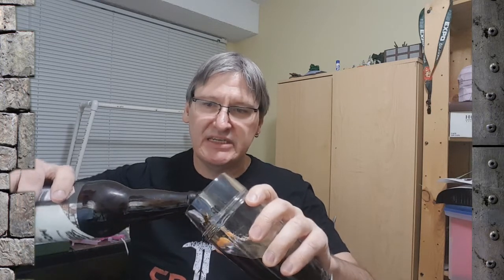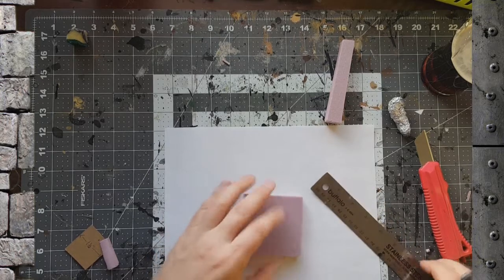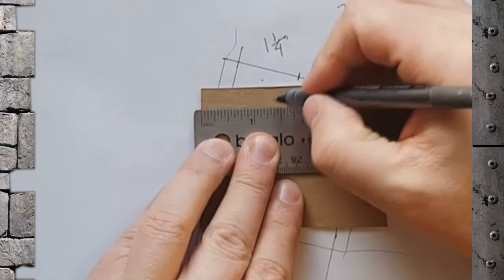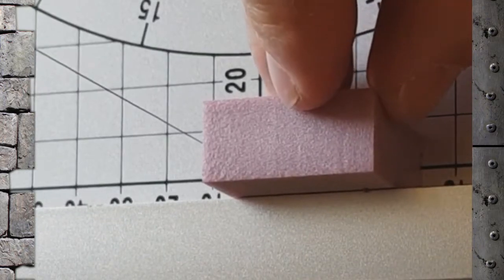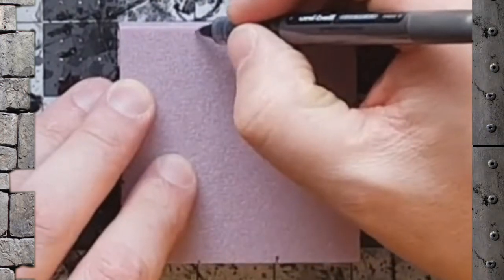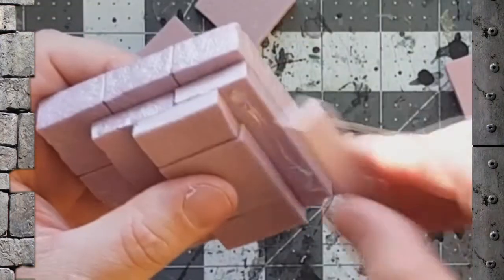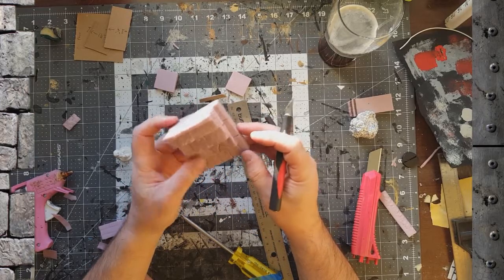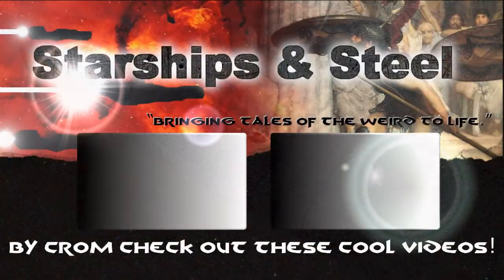Ep 59: Stairway to heaven with the Mocha Porter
Join me as we continue our series on 3x3 dungeon tiles.  This time we show you a tile to allow your players to go UP!